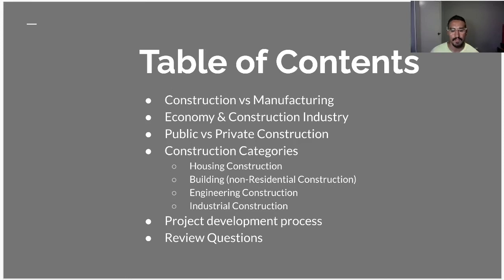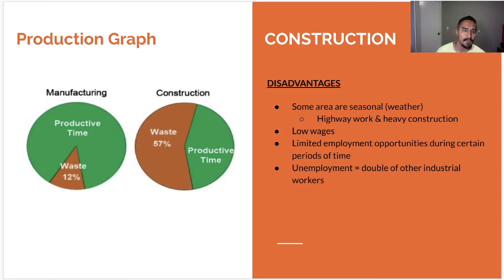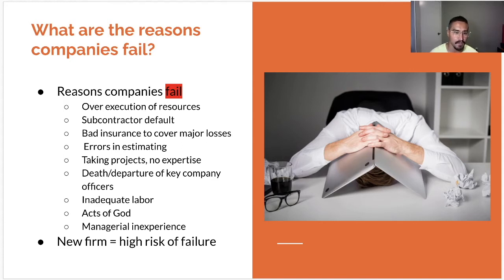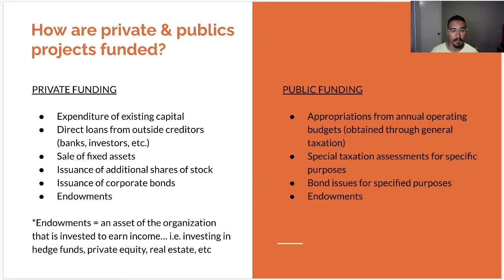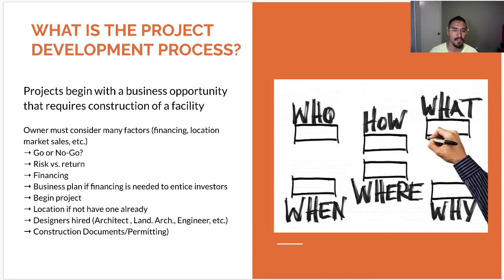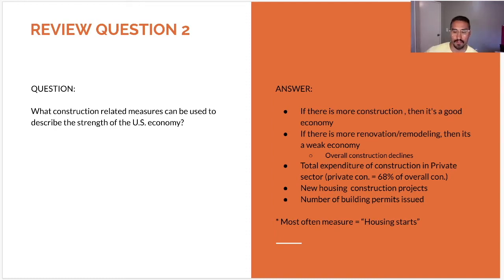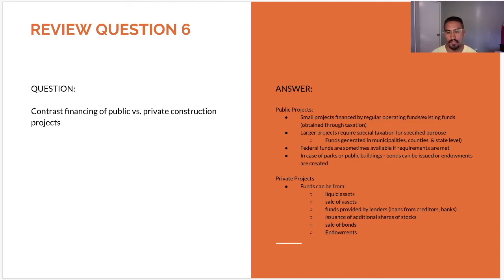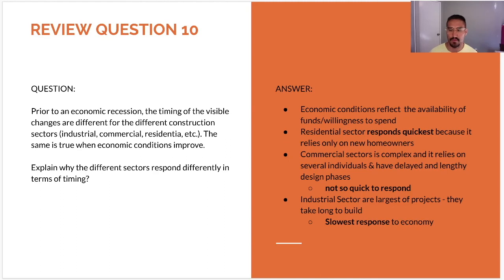Jimmie Hinze, Construction Contracts: Chapter 1 - Description of the Construction Industry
If you would like to buy this book, here is a

Please support the author.